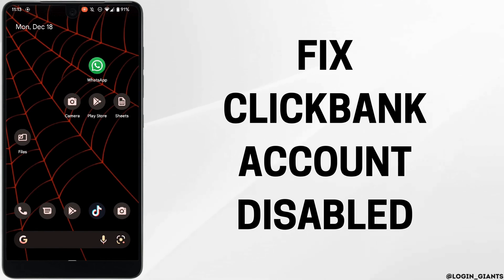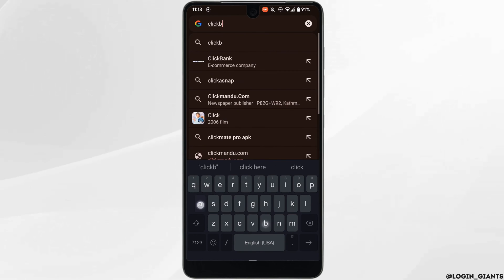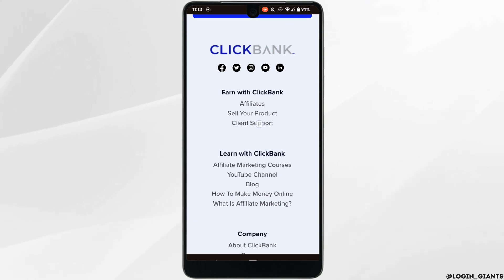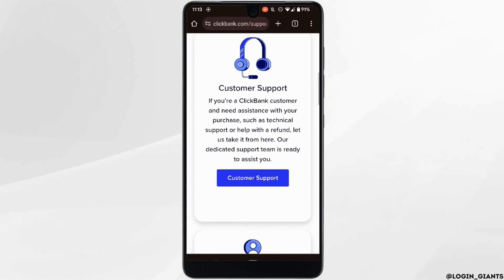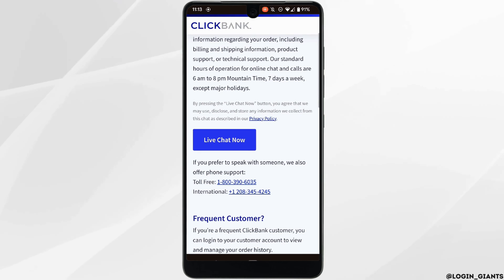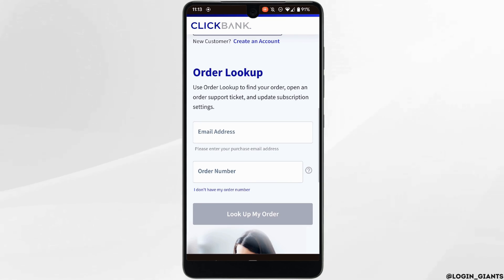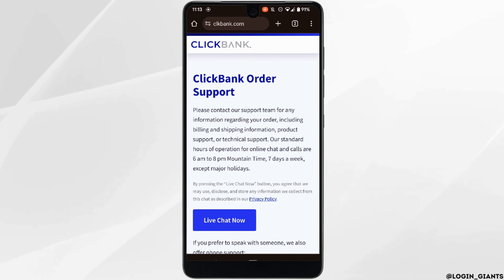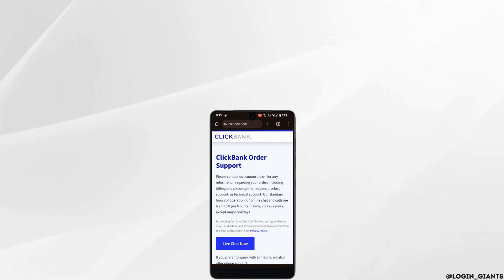How To Fix Clickbank Account Disabled - 2024 Guide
🛡️🚫 How to Fix ClickBank Account Disabled - Full Guide

If your ClickBank account has been disabled and you're looking for a solution, this comprehensive guide is here to help. We'll walk you through the steps to address and potentially resolve the issue of a disabled ClickBank account, allowing you to regain access and continue your online business activities.

In this tutorial:
0:00 - Introduction
0:05 - How to Fix ClickBank Account Disabled - Full Guide

Navigate through account issues with ease. Join us as we explain the step-by-step process to address a disabled ClickBank account, providing you with guidance and potential solutions.

Say goodbye to account access problems and hello to resolving the issue with this full guide!